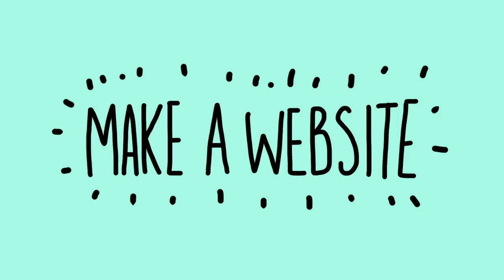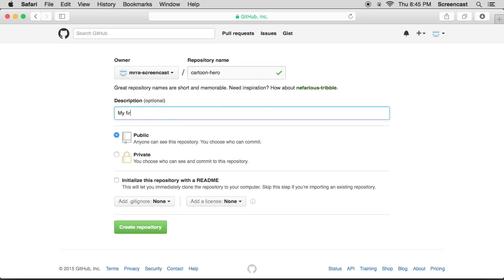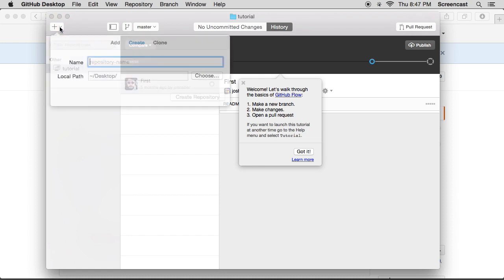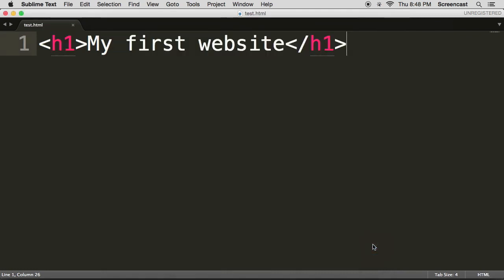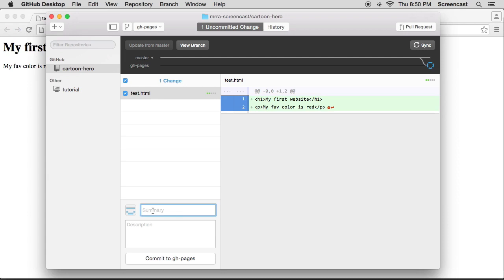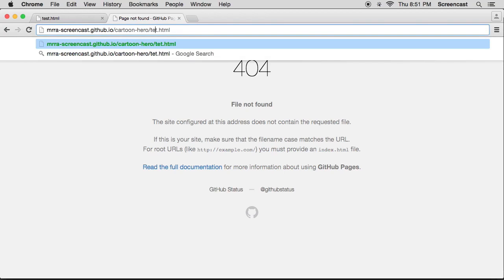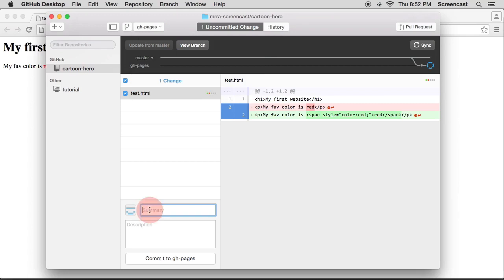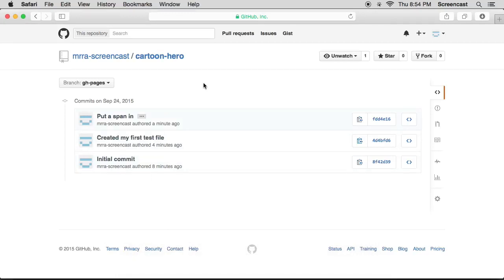Make and share your first webpage | Part 04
Project Description
Build your favourite cartoon hero's website

ASSIGNMENT
You'll be learning how to write HTML and CSS by making a one-page website for your favourite cartoon hero!

DELIVERABLES
Share links to test websites as well as a final link to your character's hand-coded website! A finished website includes the following:

- Your favourite character’s profile image.
- The name of your favourite character in a heading.
- An about paragraph.
- A numbered list of his/her characteristics.
- A link to your Skillshare profile page or your Twitter profile.
- Anything else your heart desires.
- All of the above should look nice-ish!

RESOURCES
- Visit these three webpages for all the HTML tags (3 different links)
- Visit these two pages for all the CSS rules (2 different links)
- Use this color picker or this one if you need custom colors.
- Use this site for image resizing, or find your own on Google if you'd like to resize images – maybe for cropping or tiling backgrounds.
- Use this cool Panda site for compressing your images (for ultra-quick site loading).

We do go through downloading and installing the apps in the class, but eager beavers will always be eager beavers... So here they are
- Google Chrome
- Github Desktop.

FOR REF
Here's my cartoon-hero gh-pages Github repository (sounds scary, but it really isn't) if you'd like to take a look.
Here's a final version of the site I show you how to build.